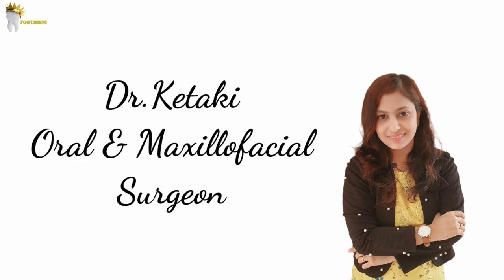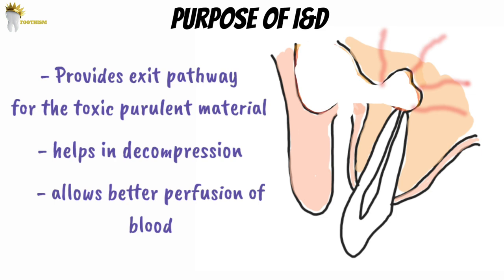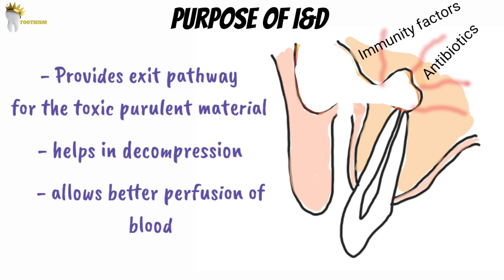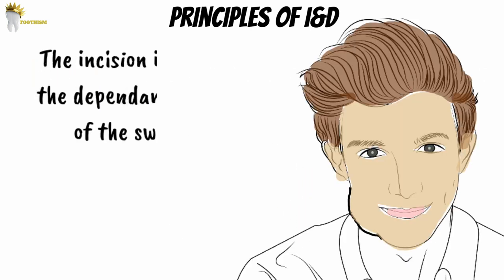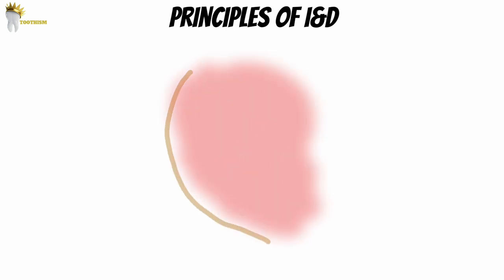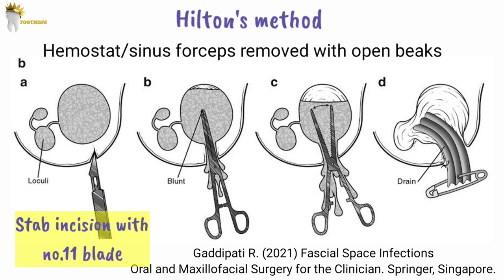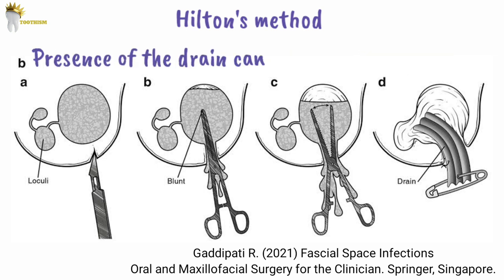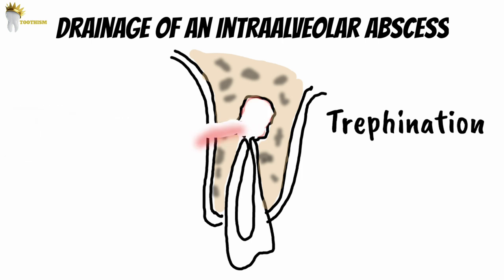Basic Principles of INCISION and DRAINAGE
Learn the basic principles of incision and drainage.

References
Management of Infections of the Oral and Maxillofacial Regions. by Richard G. Topazian and Morton H. Goldberg

Gaddipati R. (2021) Fascial Space Infections. In: Bonanthaya K., Panneerselvam E., Manuel S., Kumar V.V., Rai A. (eds) Oral and Maxillofacial Surgery for the Clinician. Springer, Singapore.

Your TaughtWell Premium membership includes👇

✅️400+ videos including comprehensive coverage of the following subjects:
- Prosthodontics
- Periodontics
- Oral Medicine
- Oral radiology
- Conservative Dentistry
- Endodontics
- Oral Surgery
- Implantology
- Public Health Dentistry
- Pediatric Dentistry
- Orthodontics